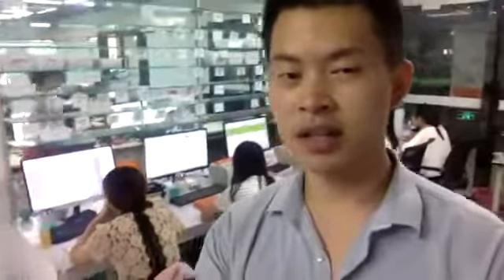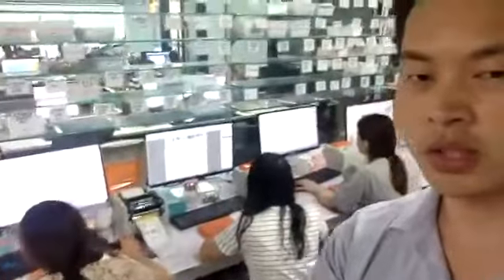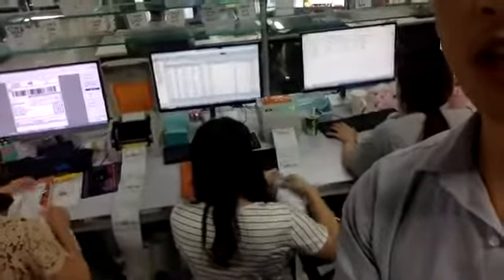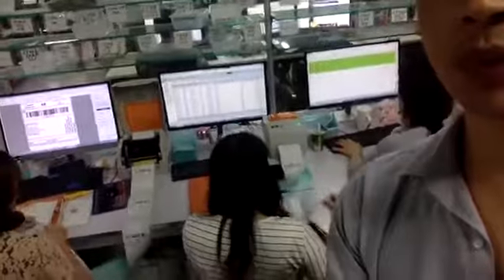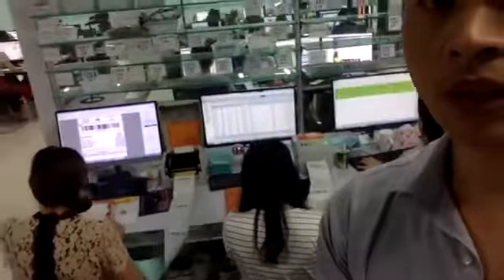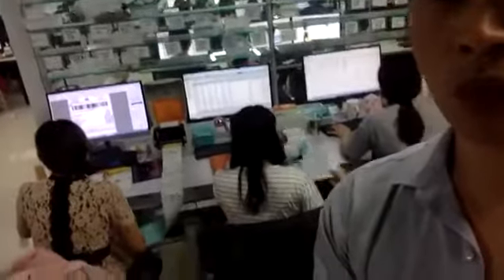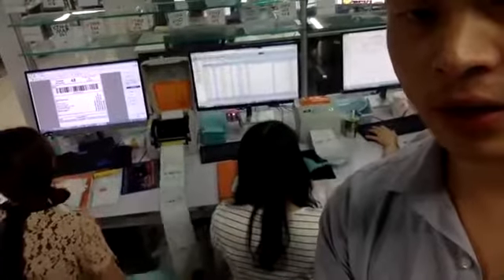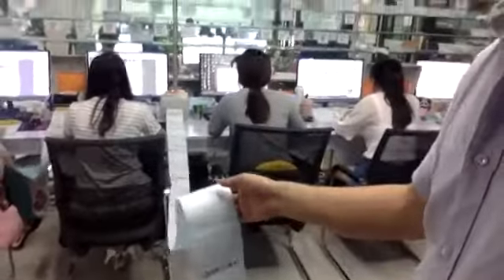10,000 orders label printing per day!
Drop Shipping directly from China Source. CjDropshipping.com